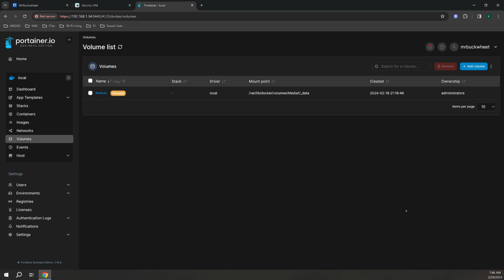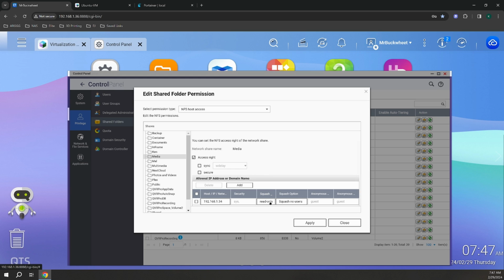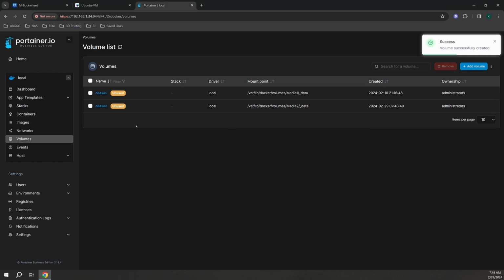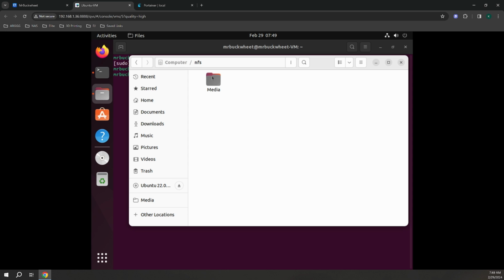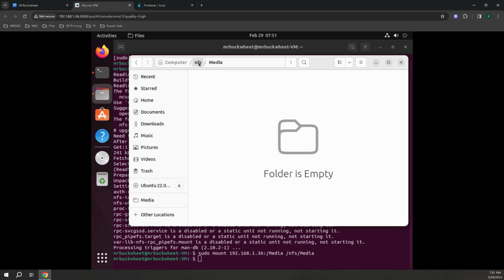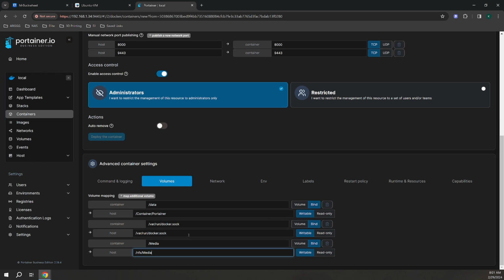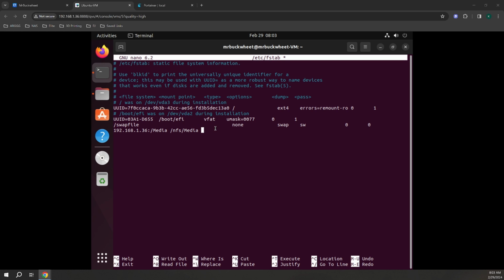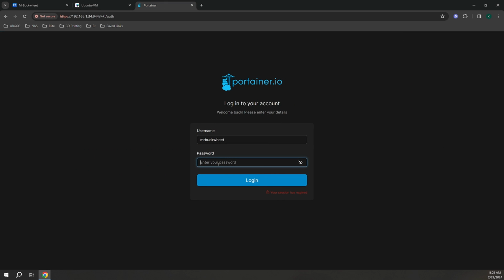How to Mount External Volumes via NFS - Part 2B on automating your plex server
Update from part 2:
Some people were having issues with CIFS mounts in portainer. Using NFS I show you how to mount a separate NAS or storage device as a Volume in Portainer or mount directly in Ubuntu as a folder via terminal.

Commands to Mount NFS in Ubuntu:
1) sudo mkdir /nfs
2) sudo mkdir /nfs/Media
3) sudo apt install nfs-common
4) sudo mount 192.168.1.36:/Media /nfs/Media
     (remember to change the IP to the IP of the device hosting the files)

Mount on Startup:
1) sudo nano /etc/fstab
2) add to the bottom line:
    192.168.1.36:/Media /nfs/Media nfs auto,nofail,noatime,nolock,intr,tcp,actimeo=1800 0 0
3) Ctrl + X to save

Timecodes
0:00 Enable NFS on Qnap devices
2:20 Add Volume in Portainer on Host
3:11 Mount NFS folder in Ubuntu
5:38 Adding a Mounted Folder in Portainer
6:24 How to mount a NFS folder on startup